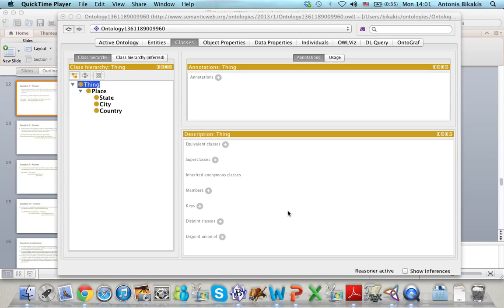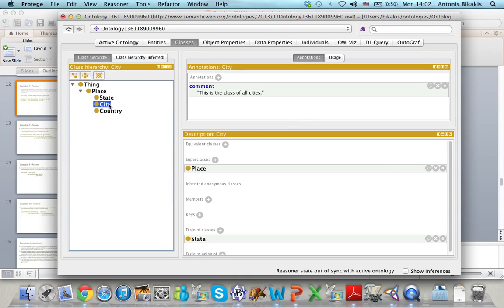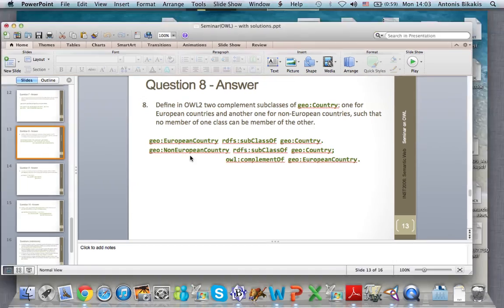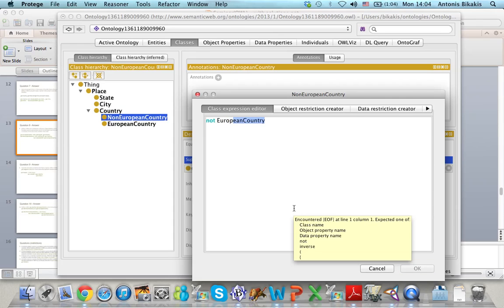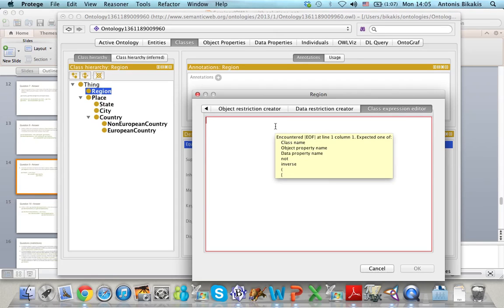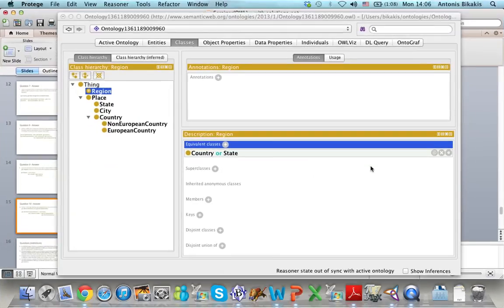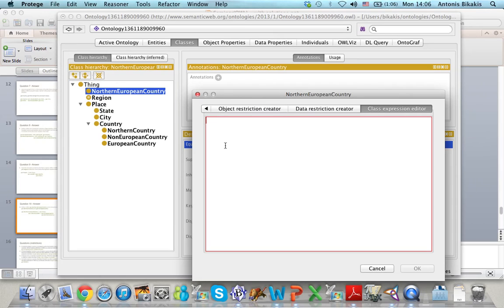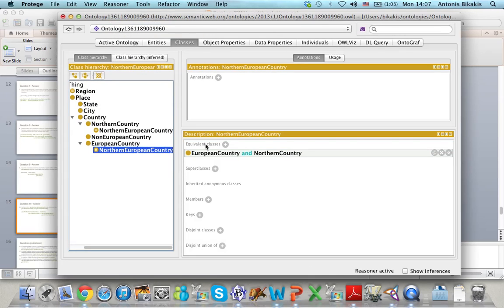Protege: How to define class axioms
This video is about defining class axioms in Protege 4.